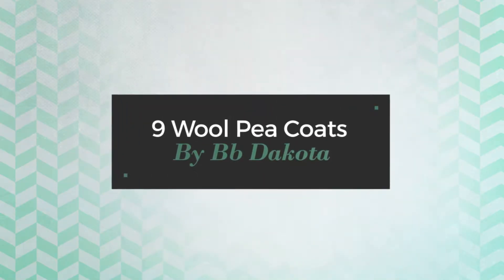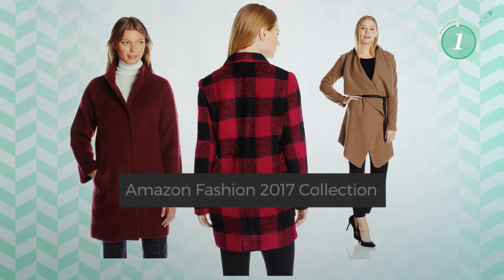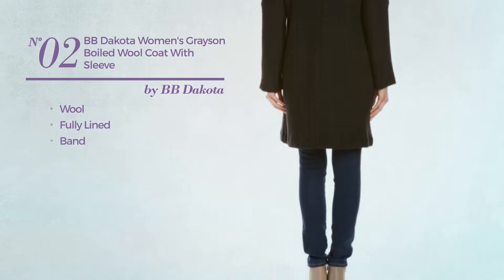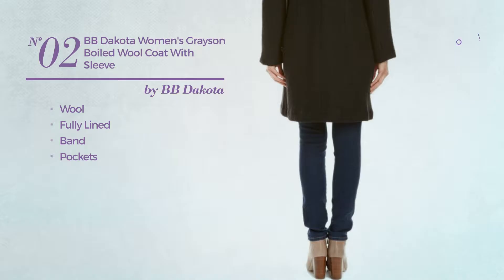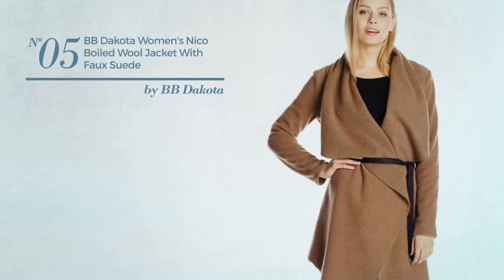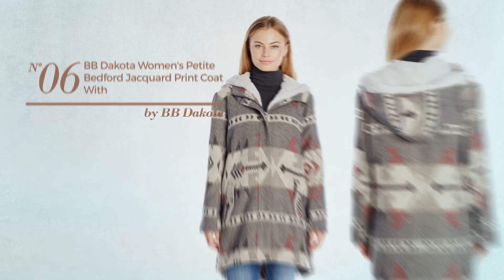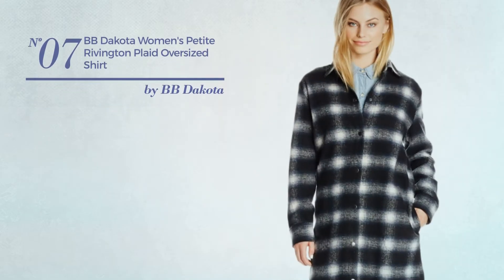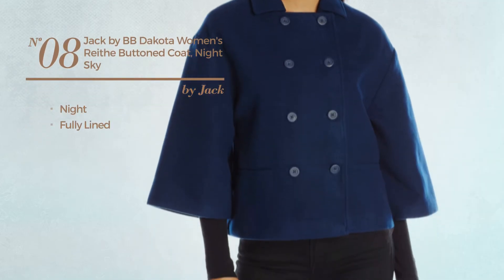9 Wool Pea Coats By Bb Dakota Amazon Fashion 2017 Collection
9 Wool Pea Coats By Bb Dakota Amazon Fashion 2017 Collection

Shop for Wool Pea Coats By Bb Dakota Amazon Fashion 2017 Collection
BB Dakota Women's Petite Holton Plaid Coat, Red, Small Petite Holton Plaid Coat, Red, Small

BB Dakota Women's Grayson Boiled Wool Coat with Sleeve Detail, Black, Small Grayson Boiled Wool Coat with Sleeve Detail, Black, Small

BB Dakota Women's Dalley Tribal Pattered Hooded Coat, Light Heather Grey, X-Small Dalley Tribal Pattered Hooded Coat, Light Heather Grey, X...

BB Dakota Women's Finn Fuzzy Wool Coat, Aubergine, X-Small Finn Fuzzy Wool Coat, Aubergine, X Small

BB Dakota Women's Nico Boiled Wool Jacket with Faux Suede Belt, Churro, X-Small Nico Boiled Wool Jacket with Faux Suede Belt, Churro, X...

BB Dakota Women's Petite Bedford Jacquard Print Coat with Detachable Wubby Vest, Grey, Small Petite Bedford Jacquard Print Coat with Detachable Wubby...

BB Dakota Women's Petite Rivington Plaid Oversized Shirt Coat, Black, Small Petite Rivington Plaid Oversized Shirt Coat, Black, Small

Jack by BB Dakota Women's Reithe Buttoned Coat, Night Sky Navy, Medium Women's Reithe Buttoned Coat, Night Sky Navy, Medium

BB Dakota Women's Emerson Ombre Fuzzy Wool Coat, Churro, Medium Emerson Ombre Fuzzy Wool Coat, Churro, Medium

Try also